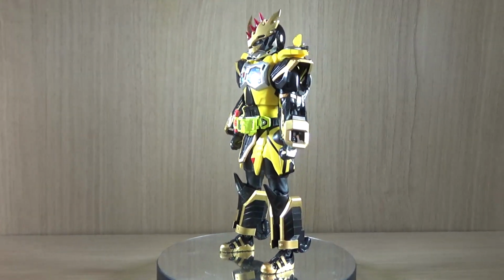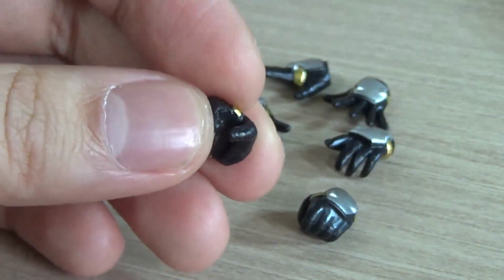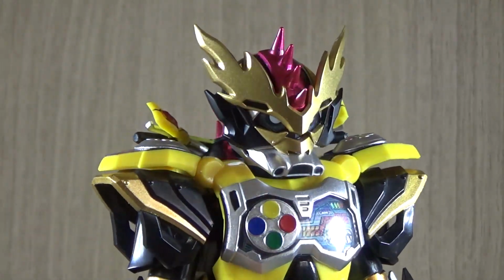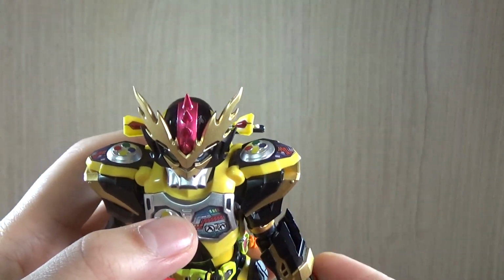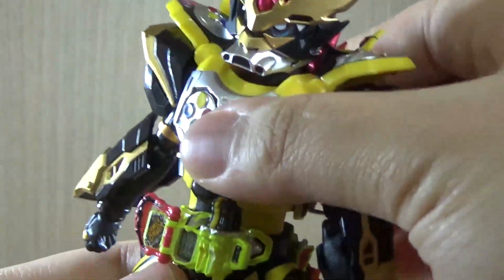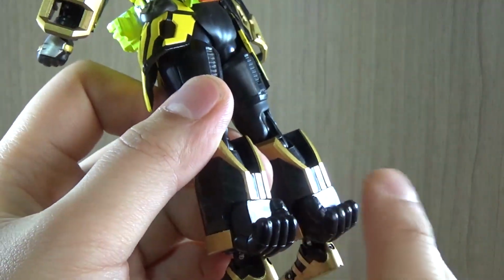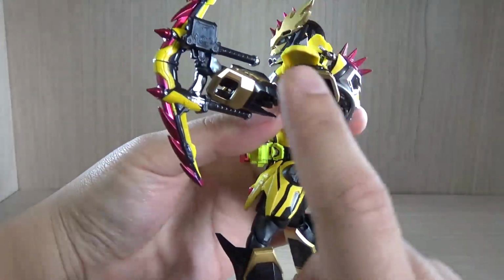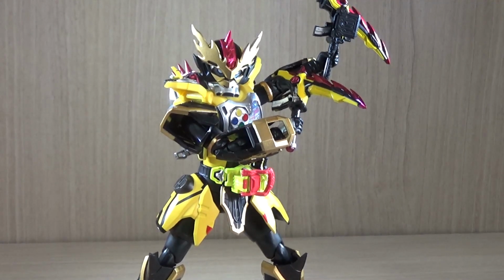P-Bandai Exclusive SHF Kamen Rider Lazer Level 3 Review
Review of the P-Bandai Exclusive SHF Kamen Rider Lazer Level 3 from Kamen Rider EX-Aid. My personal favorite rider from the EX-Aid series and the figure turned out well. Compared to a typical SHF figure, this one has a lot of armor and becomes clunky with less articulation due to the armor. But despite the limitations it still has enough to pull off some cool poses and the stuff the character did in the series. Really hoping to get Level 0 some day.